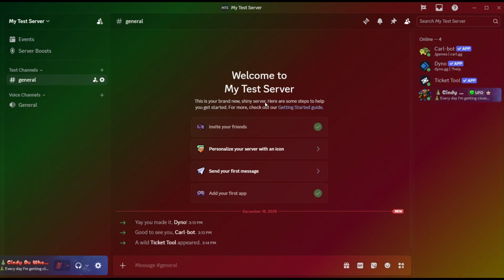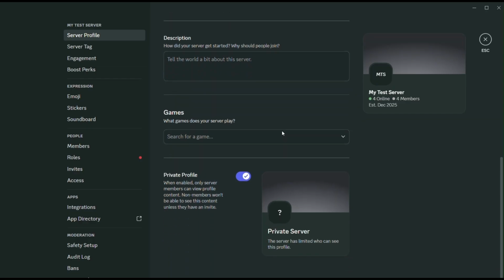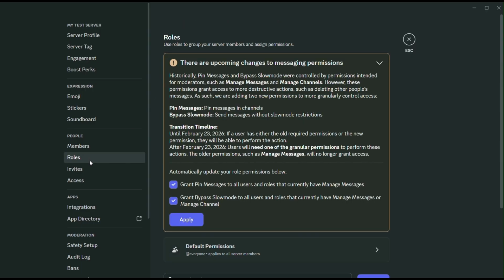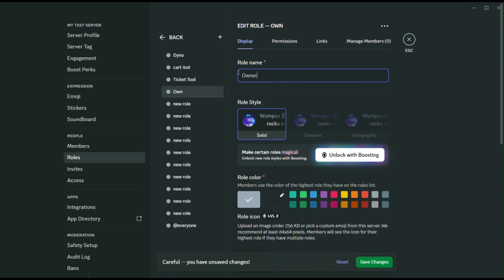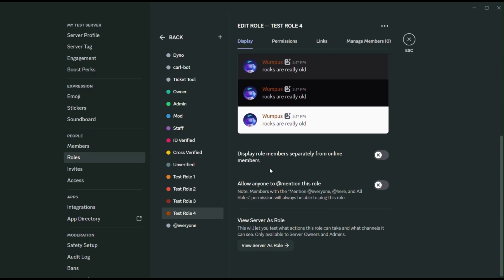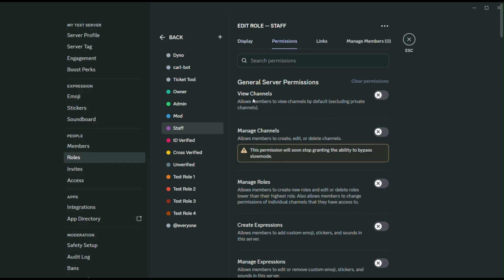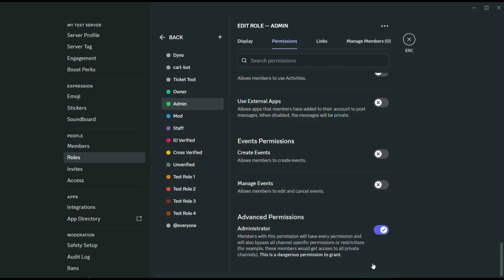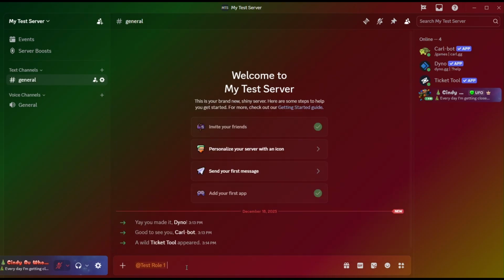Starting a Discord Server with Roles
Learn How to Create a Discord Server + Set Up Roles!

Ready to build your own Discord community from scratch? In this step-by-step tutorial, we’ll walk you through:

✅ Creating a brand-new Discord server
✅ Customizing your server name, icon, and settings
✅ Setting up roles with some custom permissions

Whether you're starting a gaming hub, study group, or creative space, this guide will help you launch with confidence. No prior experience needed — just follow along and get your server up and running in minutes!